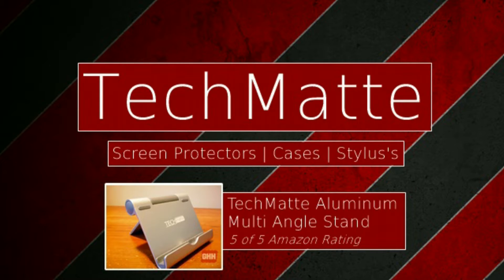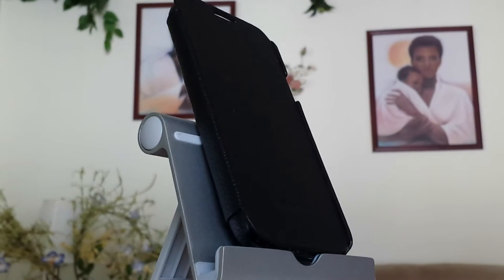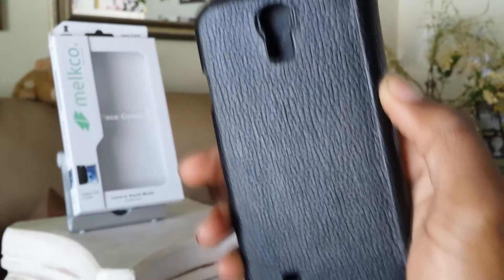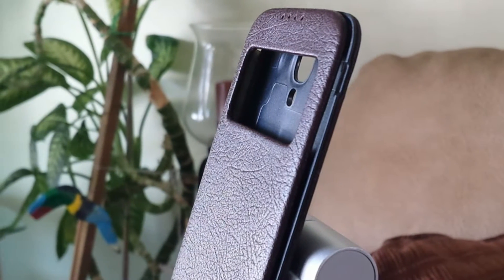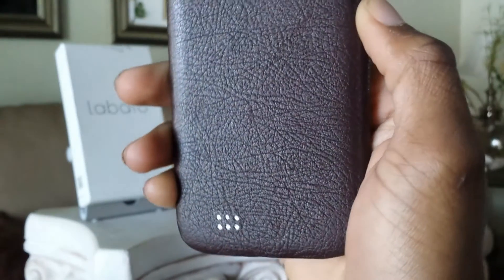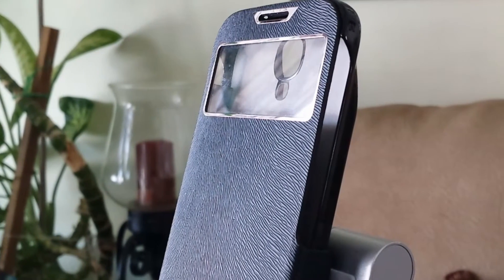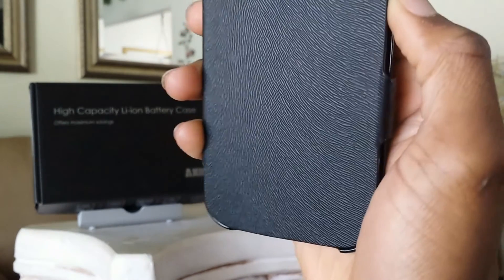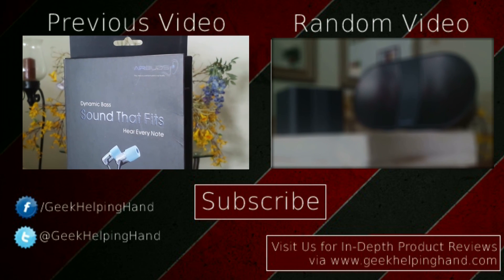(NEW!) Best Samsung Galaxy S4 Flip-Cases of February 2014 (HD) | GeekHelpingHand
The Samsung Galaxy S4 is damn sexy and very open to becoming damaged in the easiest ways possible. Here's a list of some great and affordable cases. You can purchase them via the links in this description.